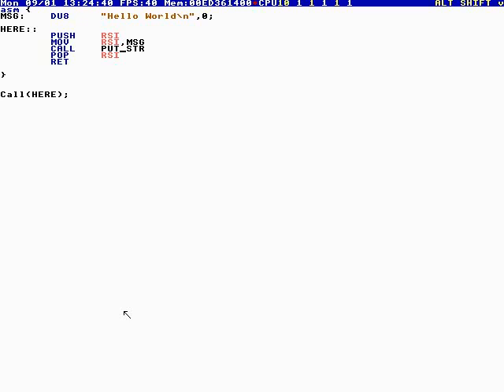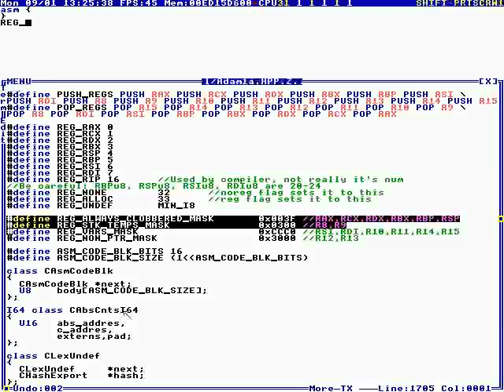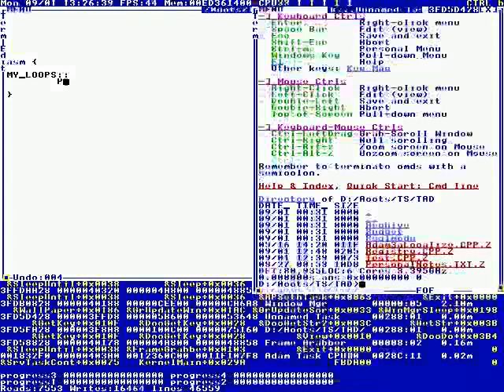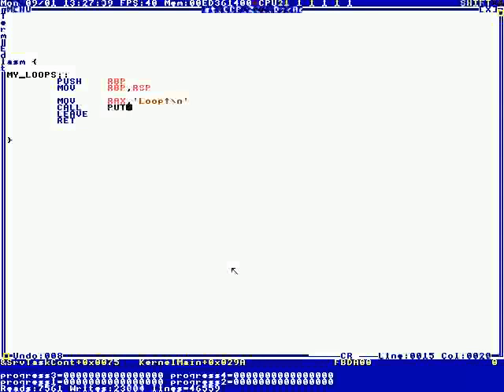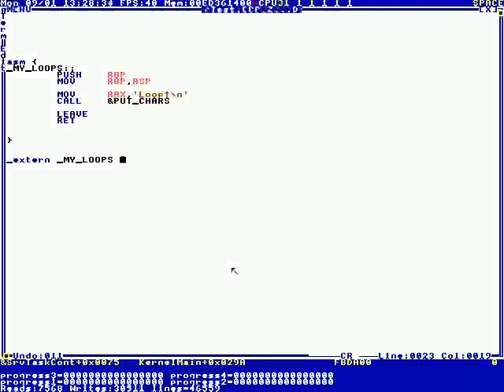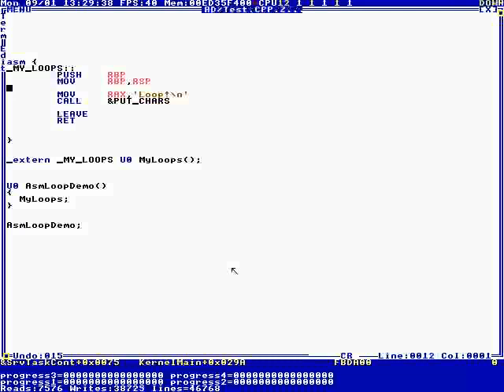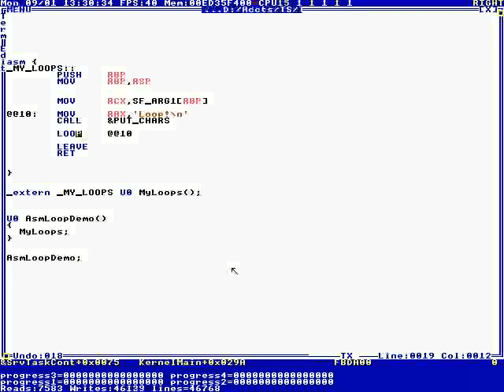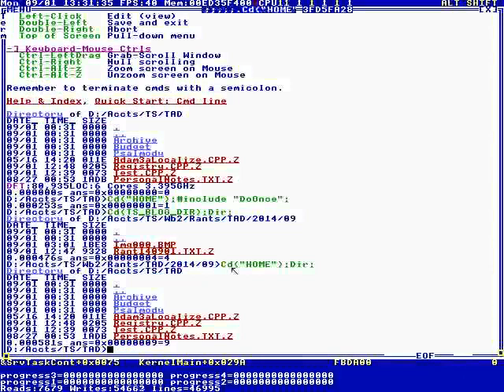Terry Davis: TempleOS - Asm Headers and HolyC Part 1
Date: 9/1/14

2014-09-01T00:07:00+00:00 - TempleOS - Asm Headers and HolyC Part 1 (JFT60Ww3-U4).mp4